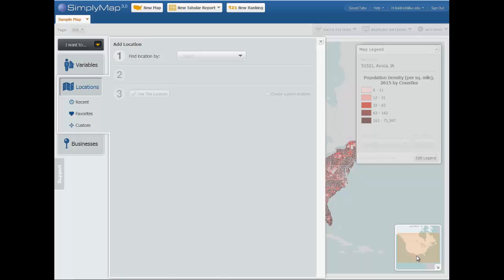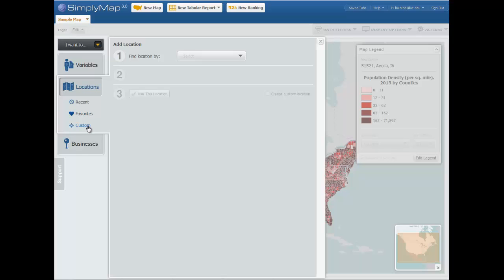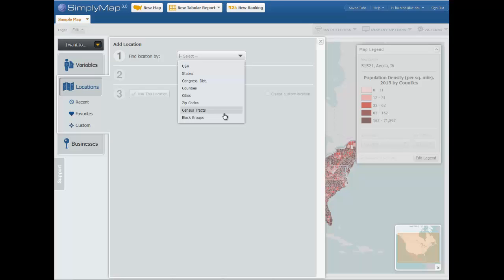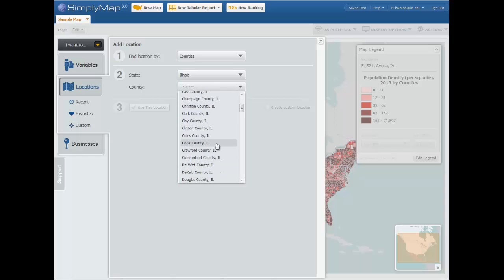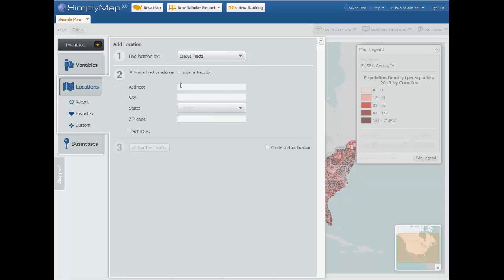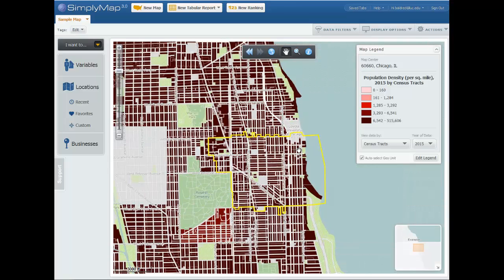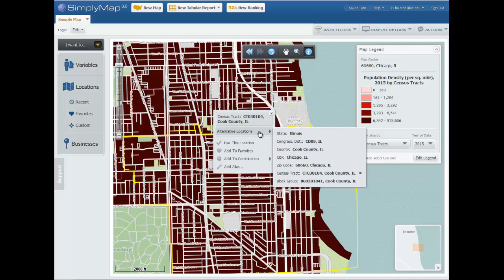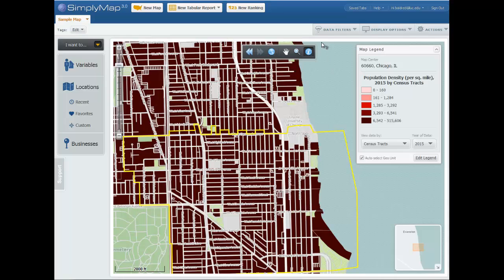SimplyMap 3 Choosing Locations